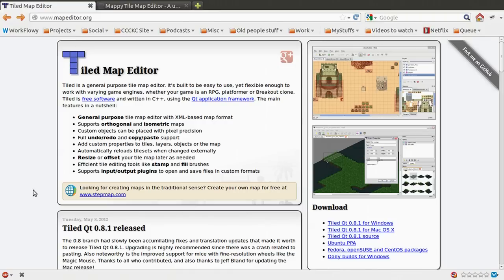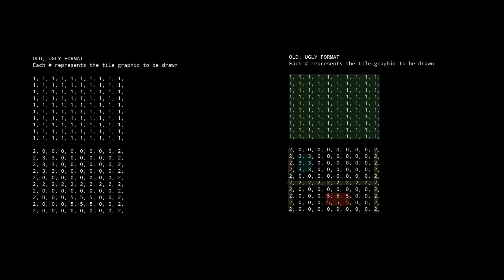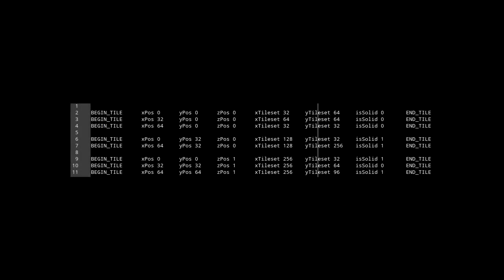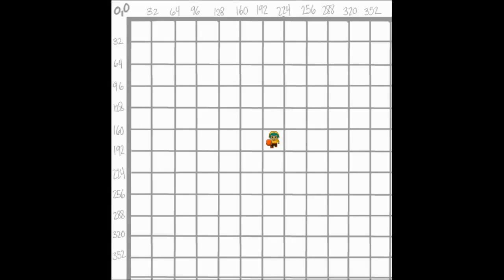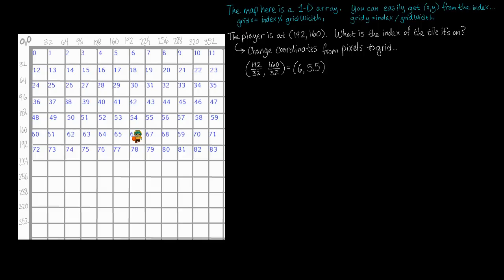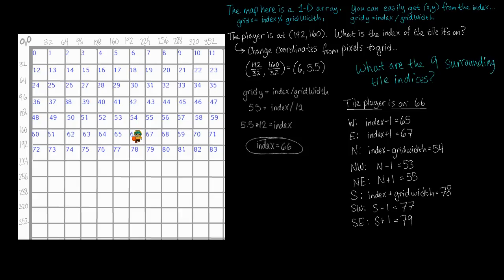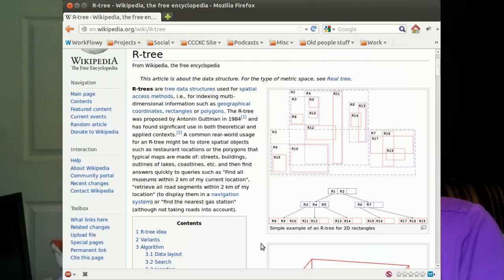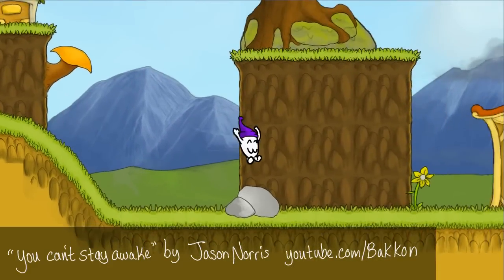How do map files work? Part 2: Map formats, Gridmaps, Collision regions (GameDev FAQ)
I didn't get to go over everything I wanted to, but I gotta head over to my parents' house for my sister's birthday!
Will try to get to the rest tomorrow!

Rachel J. Morris